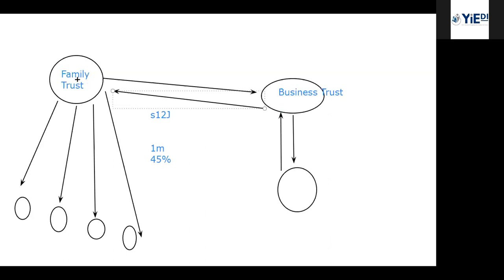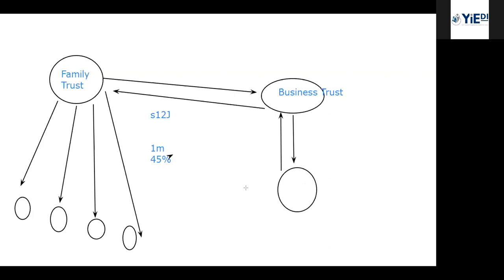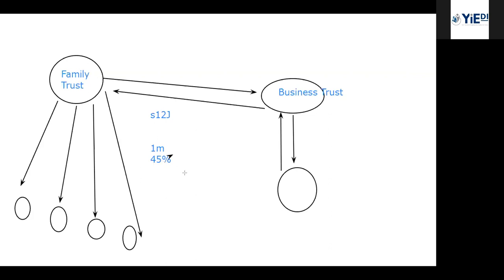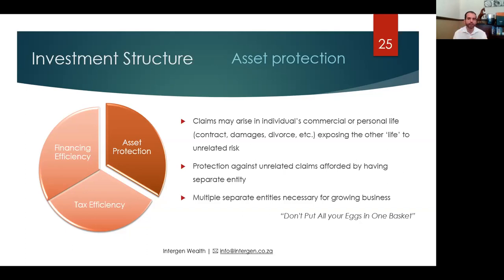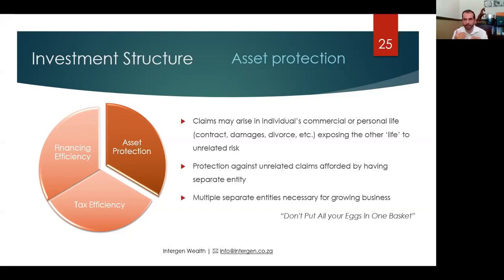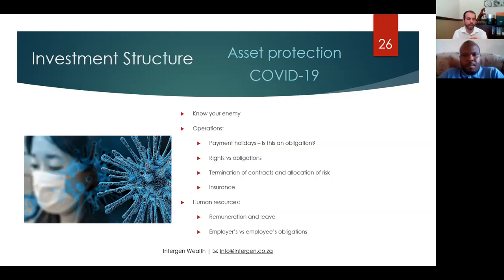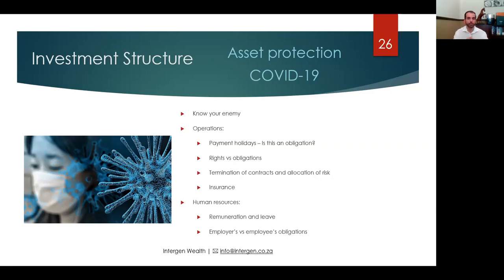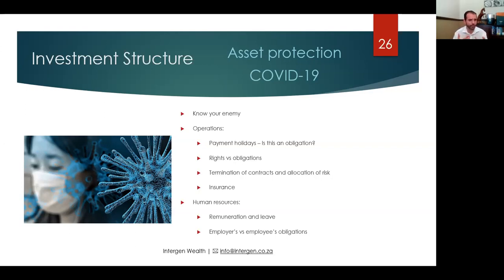PROPreneurX Webinar Wealth and Business Structuring 2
PROPreneurX Webinar Wealth and Business Structuring

Module 11
Video 2